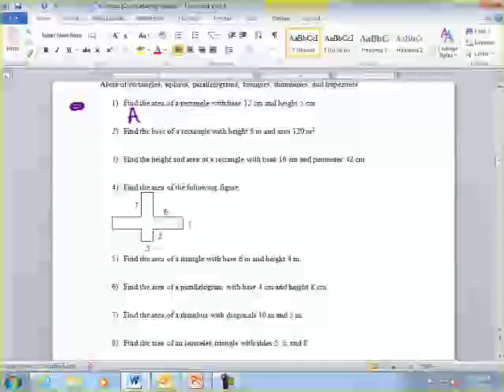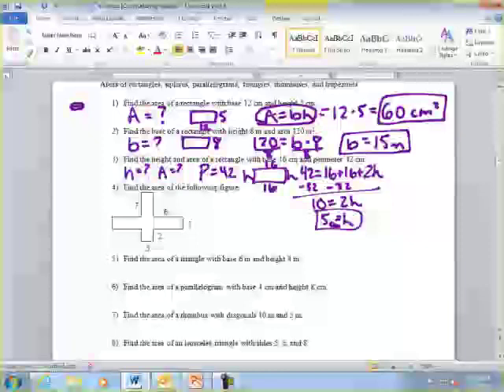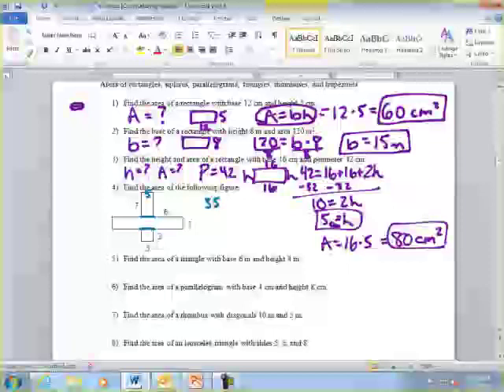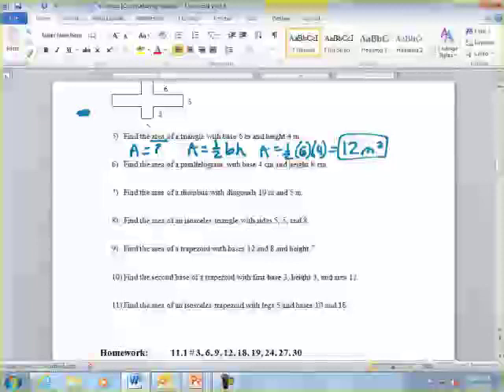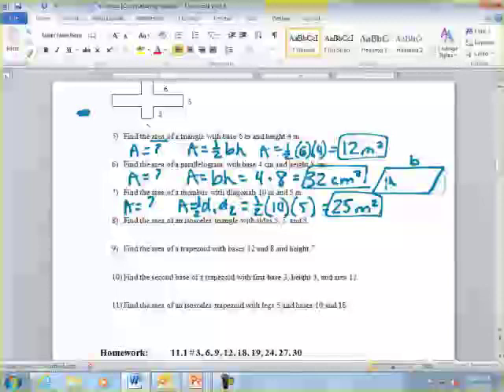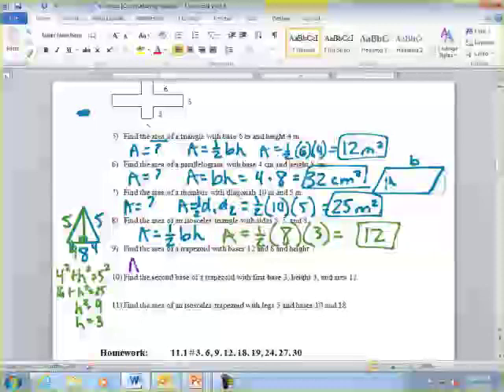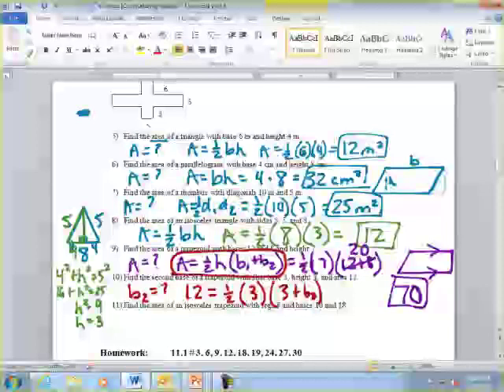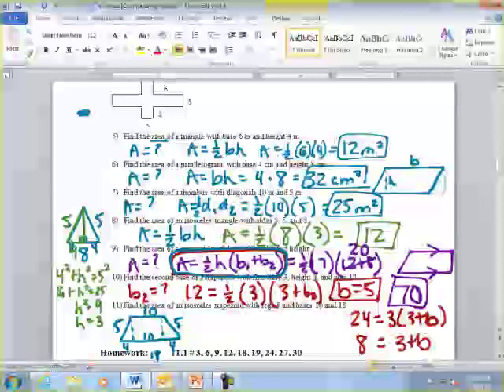geom 11.1-11.3 examples